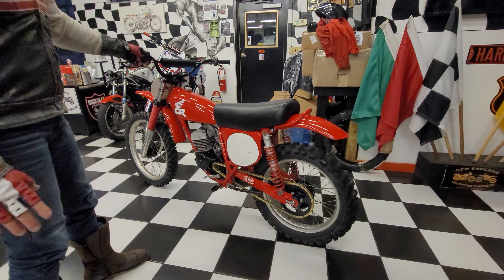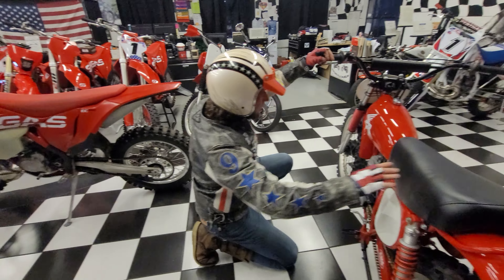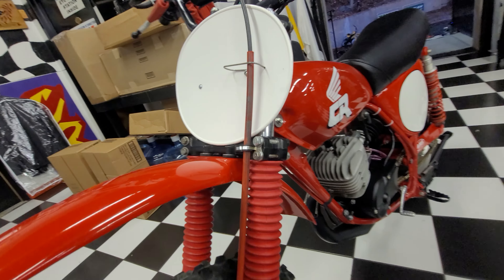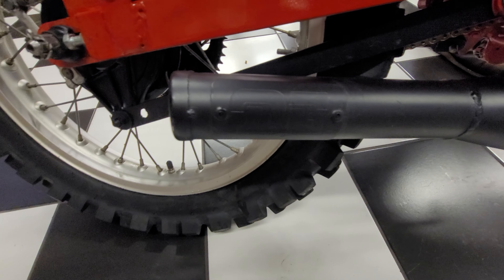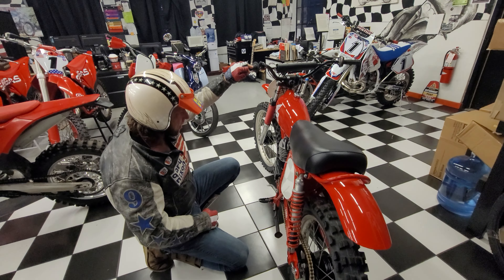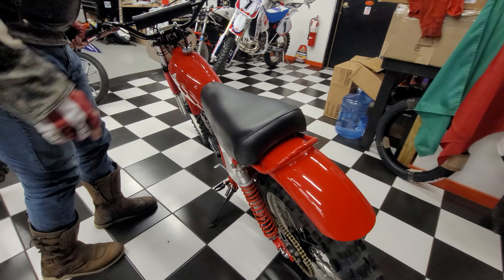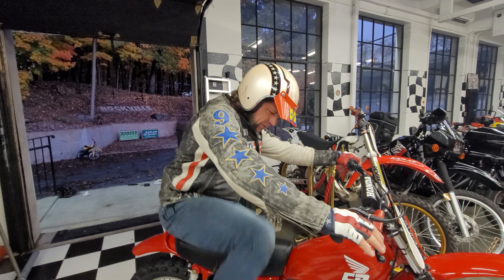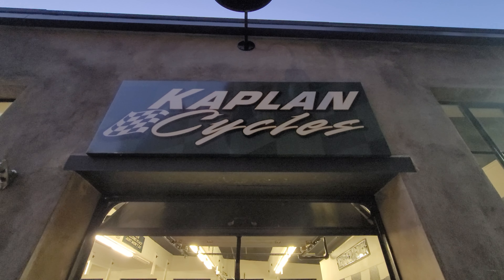CLASS OF 1977 HONDA CR125 R ELSINORE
Honda CR125 Elsinore
One Of The Best Classic 125’s 2 Strokes ever Made
6 Speed, Fast, Fun to Ride, & Bulletproof
This Bike Changed The History of Motocross in 74
Stored Indoors for 45 Years
A Classic Investment Quality Honda
Everything Looks & it Runs Like New
Over $8,000 Value In 75 Hours of Restoration Labor,
Plus New Parts & Performance Ugrades
Fully Frame Off Restored
Frame Powdercoated Red
Forks Rebuilt & Polished
New Aluminum DG Style Swingarm
New Swingarm Bearings
Works Performance Shocks
New Seat and Seat Cover
New Fork Boots
New Front Number Plate
New Front Fender
New Rear Fender
New Side Number Plates
New Handle Bars
New Honda Crossbar Pad
New Black Grips
New Clutch Lever
New Brake Lever
New Cables
New Terry Cable Cover Protectors
New Brakes Front & Rear
Tank Pro Painted Honda Red & Cleaned Inside
New Graphics
Engine Rebuilt From Crank Up
New DG Pipe
New Performance Mikuni Carb
New Piston & Rings
All New Gaskets & Seals
All New Hardware
All New Hoses
All Exterior Engine Surfaces Restored to New
New Head & Base Gaskets
VP Ethanol Free Fuel
New Fuel Petcock
New Fuel Lines
New Air filter
New Spark Plug Cap
New Spark Plug
New Gear Oil
Just Fully Serviced & Tuned & Detailed
New Front Tire & Tube
New Rear Tire & Tube
New Gold Chain
New Sprockets
Rotisserie Detailed
Steam Cleaned, Hand Washed
Waxed & Polished All Chrome & Painted Surfaces
Electrically & Mechanically Excellent
WAY TOO MUCH TO LIST
PLEASE WATCH THE VIDEO ABOVE
STUDY THE PICTURES UP CLOSE
PLEASE CALL US WITH ANY QUESTIONS